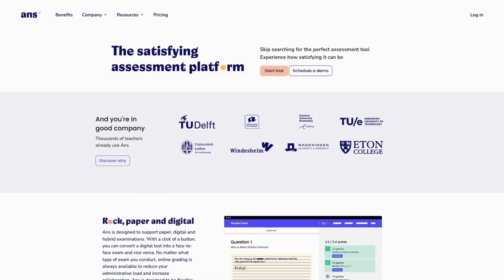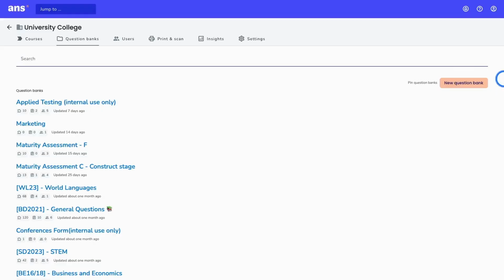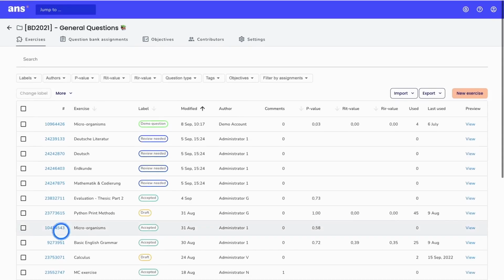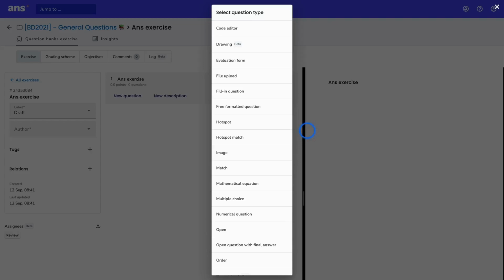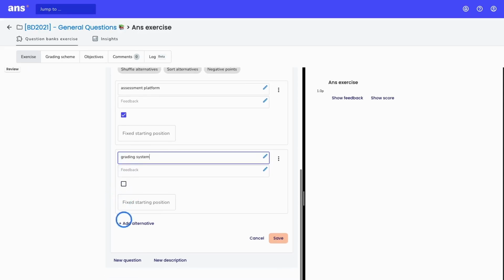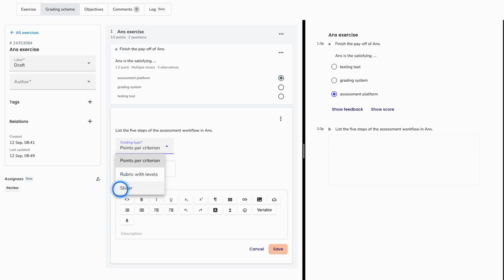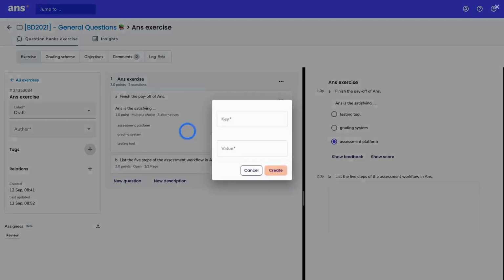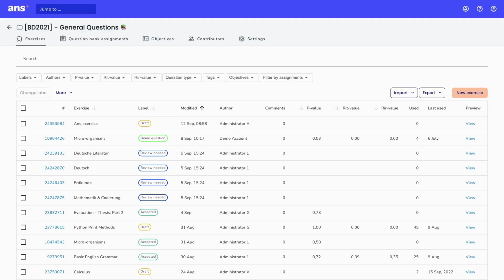Basic Training | Part II: Objectives & Exercises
Welcome to the second video of the Ans basic training!

The basic training teaches the overall exam process, from designing an assignment blueprint to improving a question bank based on assignment analyses. All basic functionalities of the platform will be discussed during this training. The training series consist of 6 separate videos.
In this video we will first explain how to login to Ans and the basic navigation. We will briefly explain how to navigate to the help center. We will then dive into the question banks, where we will create objectives, blueprints, exercises and questions.